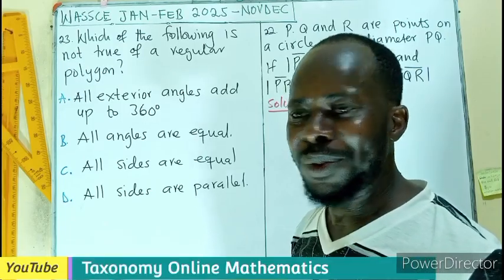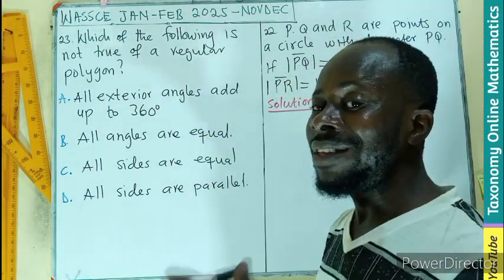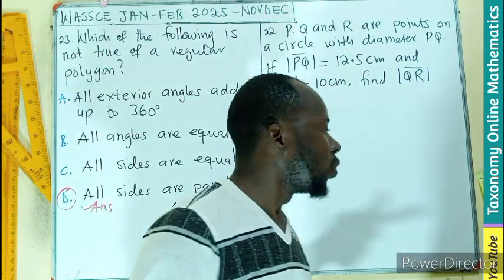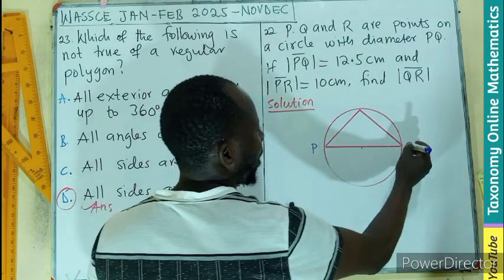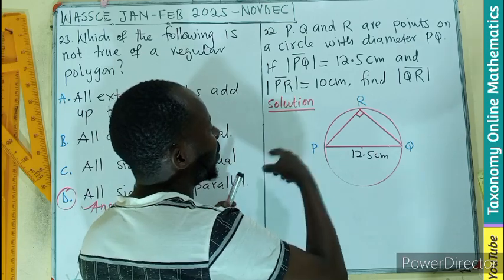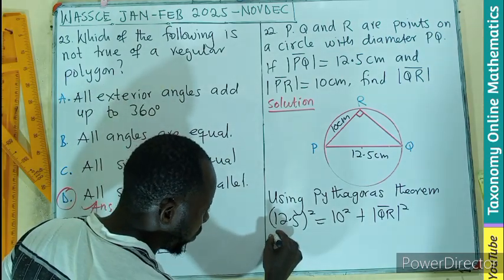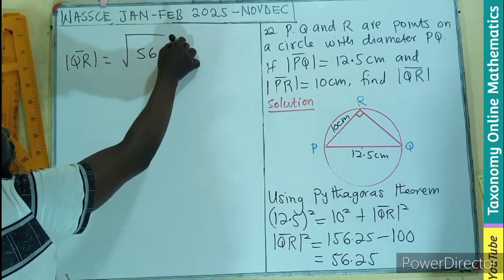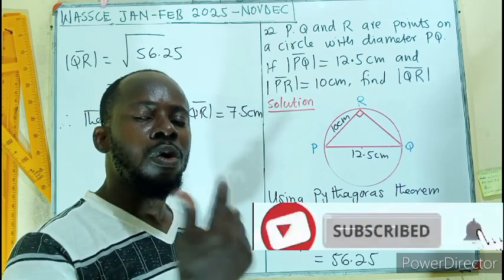WASSCE FEB 2025 | Plane Geometry: Find the Length of a Triangle | OBJ No. 23 & 22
Dive into this comprehensive tutorial on Plane Geometry where we focus on finding the length of a triangle, tailored specifically for the WASSCE February 2025 examination. In this video, you'll learn:

- The fundamental principles of Plane Geometry needed to solve triangle length problems.
- Step-by-step methods to find the length of a triangle using various geometric theorems and formulas.
- Practical examples and detailed solutions for OBJ No. 23 & 22 questions to boost your confidence and understanding.

This video is ideal for students preparing for the WASSCE or anyone looking to enhance their knowledge of Plane Geometry.